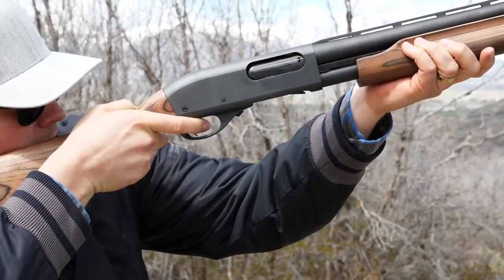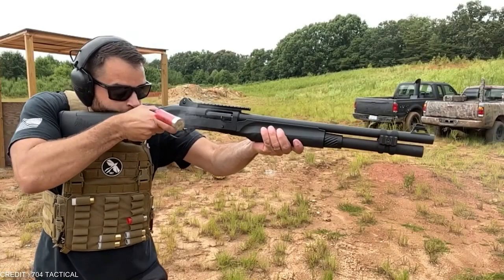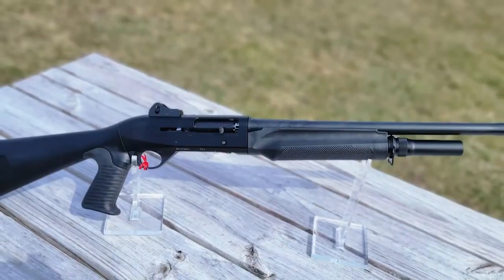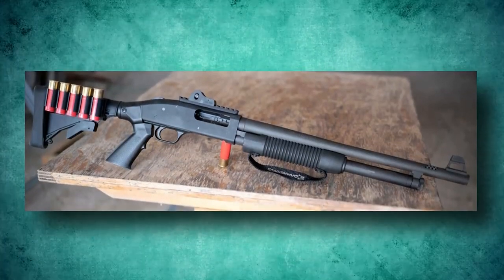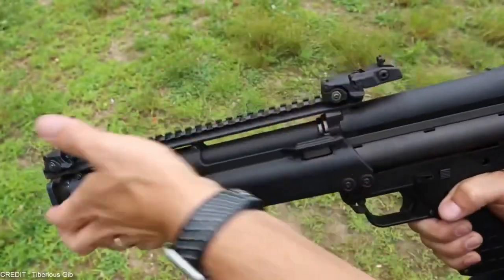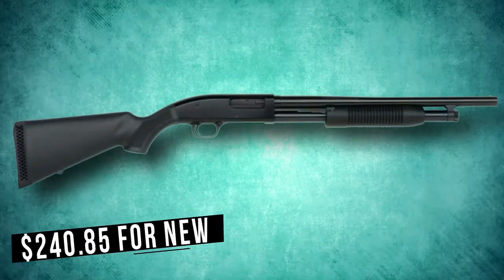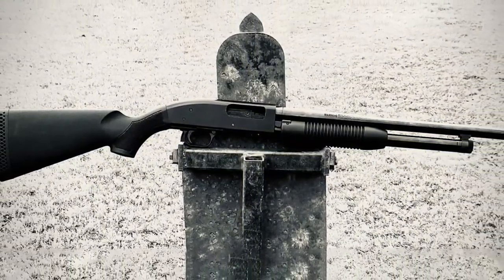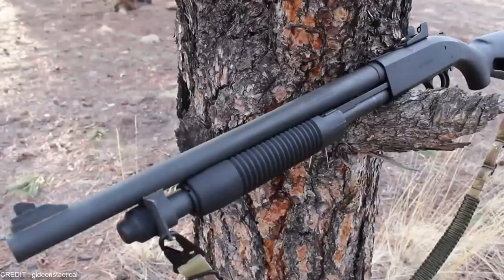Best Shotguns To Defend Against Intruders!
When you are in the lookout for an ideal short gun various features, including the type, gauge, capacity, pull length, and price plays an important role in deciding the best of the lot. Well, we have made a list of the best shotguns in the market for home defence. Stay with us till the end of the video to find out.